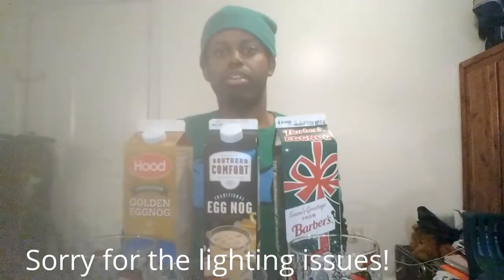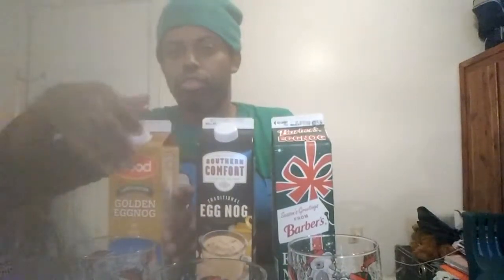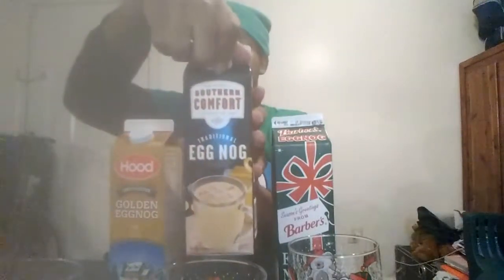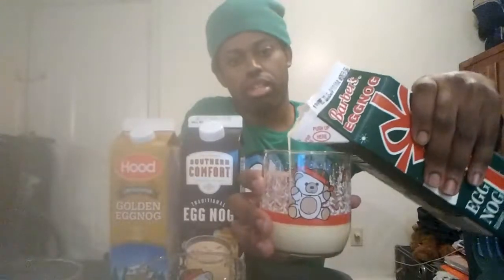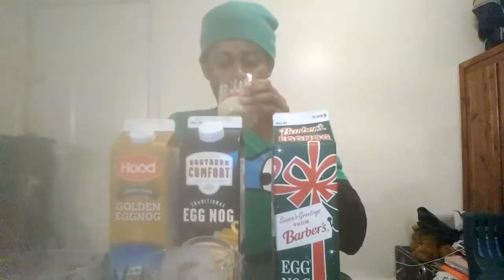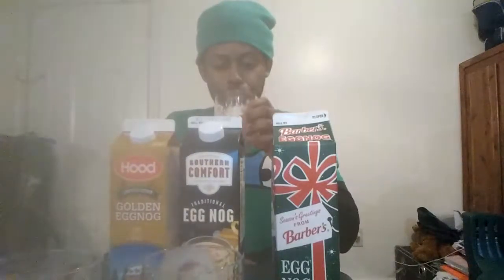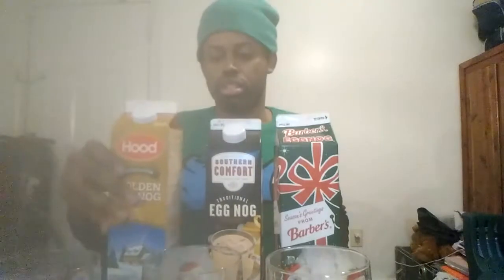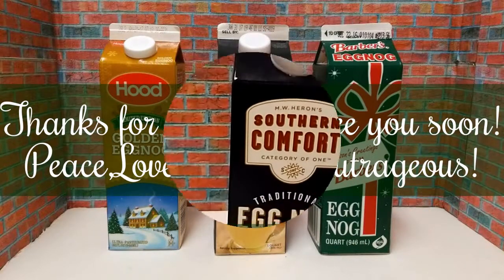Southern Comfort,Barber's & Hood Egg Nog Taste Test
The holidays are here and some of us could sure use a nice cold serving of eggnog. But which eggnog should I get? Well, I now have a brand new taste test featuring three, yes three different brands of eggnog. They are made by Southern Comfort, Hood & Barber's.
Wanna see which one I personally like? Well sit back and enjoy my taste test vlog to find out! 😊